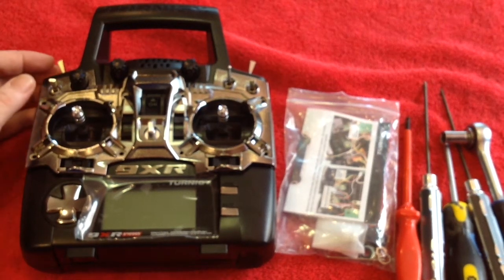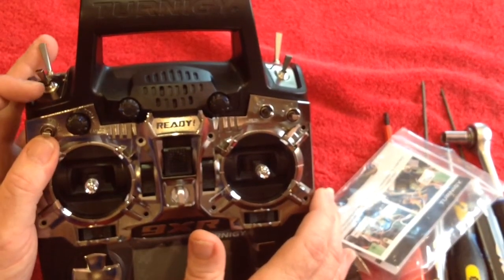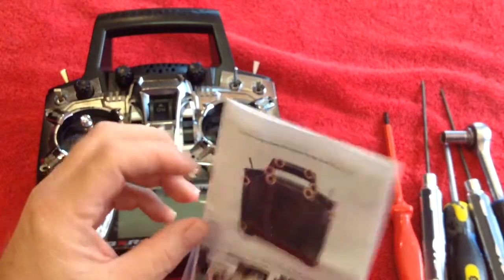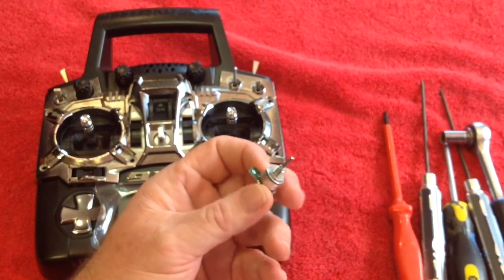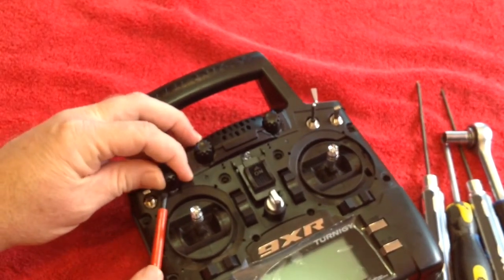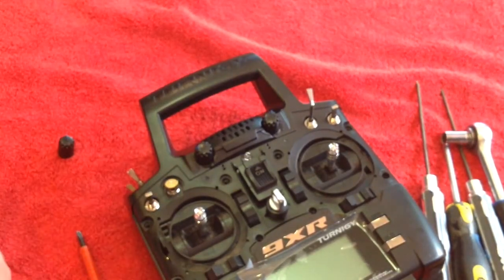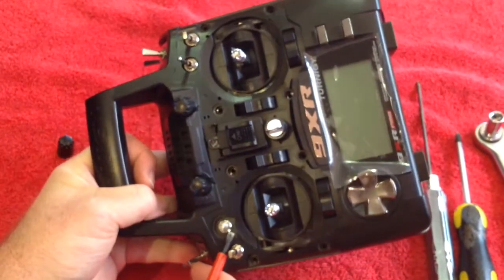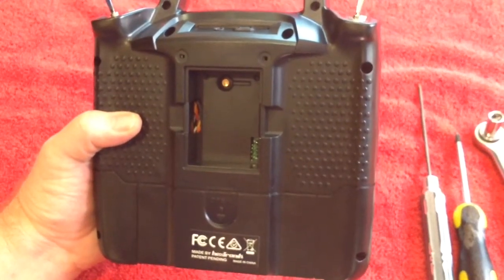6 Position Switch Installation - Part 1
A quick and dirty little video to help out those of you wanting to add a six position switch to your 9XR Pro.  This video makes use of the switch available from HobbyKing for this mod.  Yes it is an expensive switch but it is a GOOD size and perfect for the job.  Adding this switch will allow users to easily access any of the 6 user sound banks available on Asp.  Not my best video series but hopefully a handy guide for anyone with tips for first timers.  The last part show the all important setup with ersky9x.